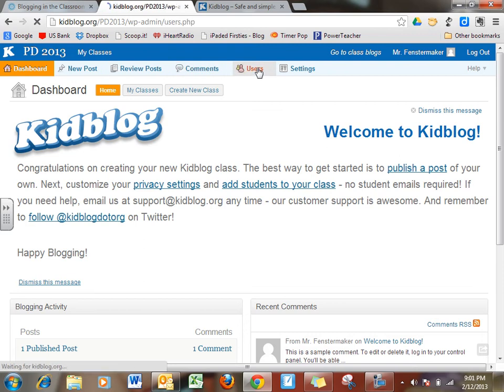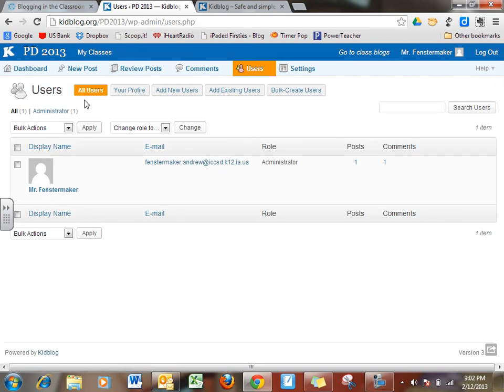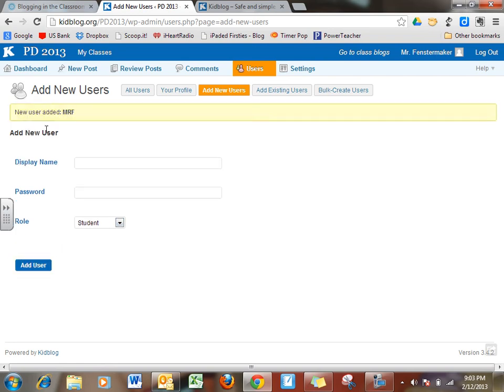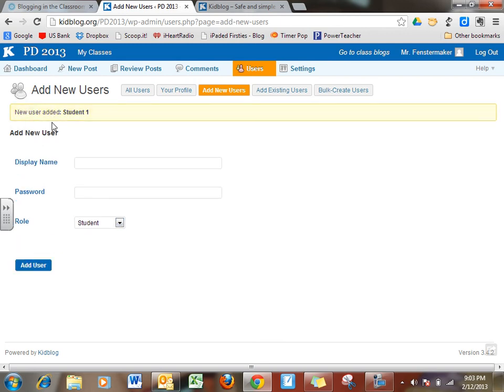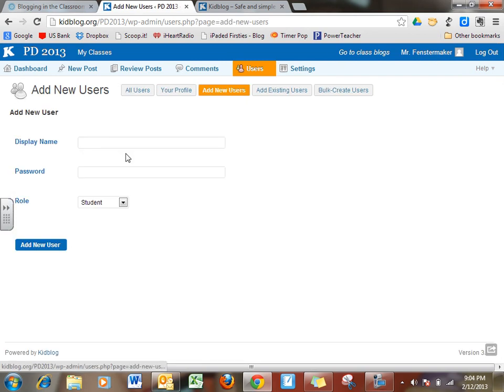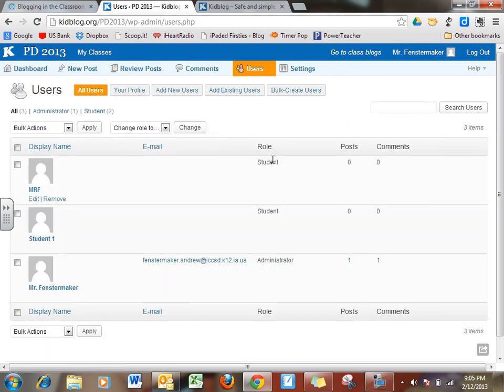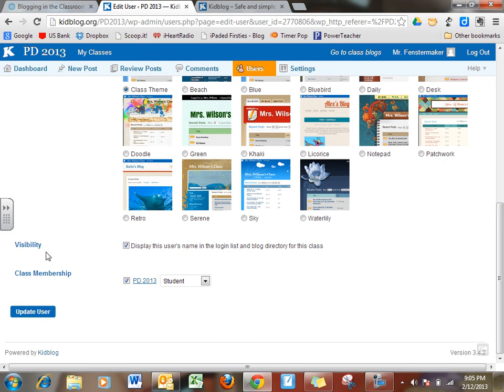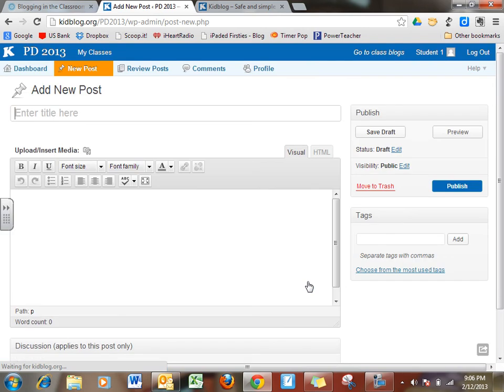Adding Students (Kidblog)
A short demo of how to add students to your Kidblog account.